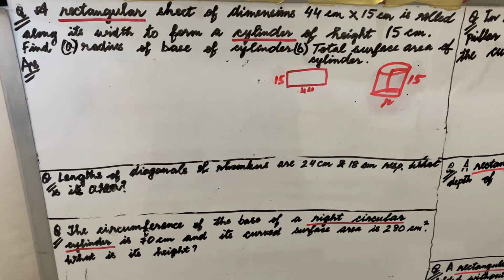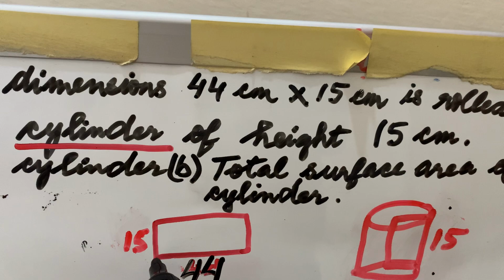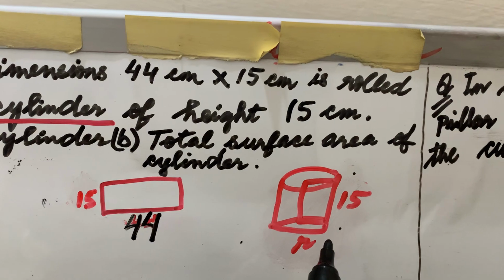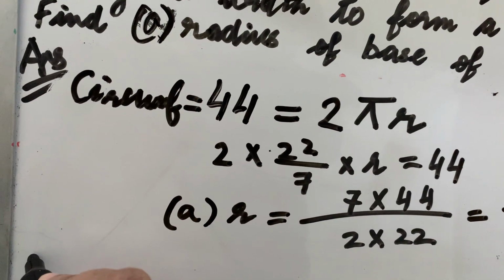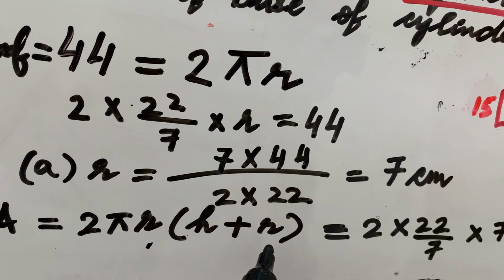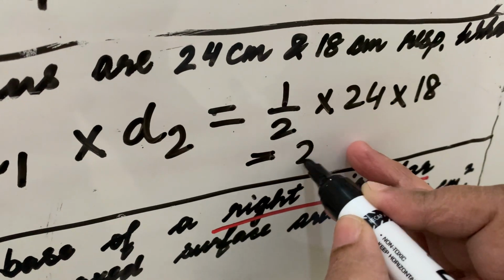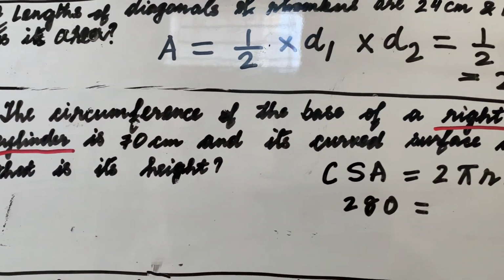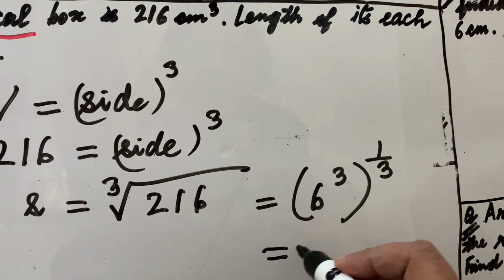Mensuration Class 8 (Part 3) (Tricks)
Top 4 Exam questions Mensuration Maths 8th Class